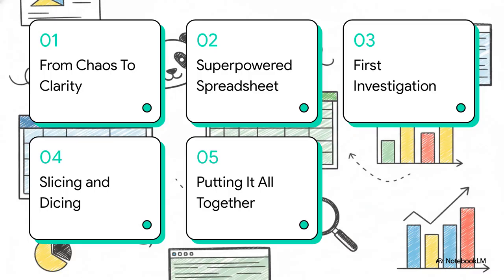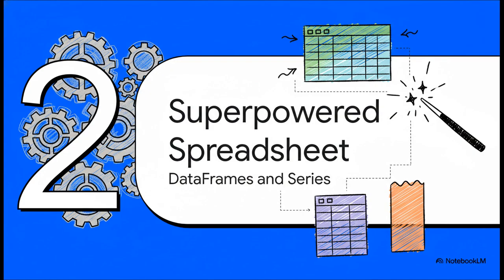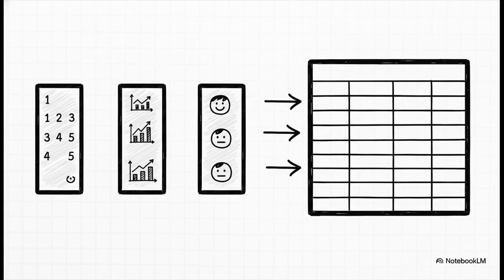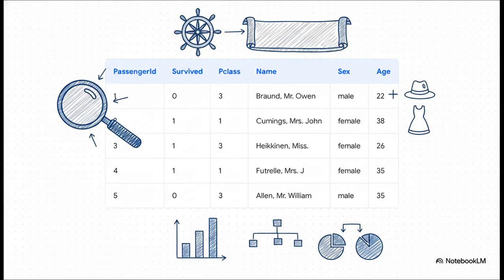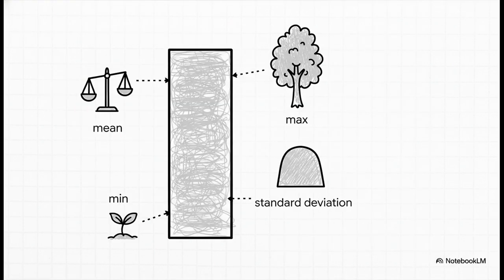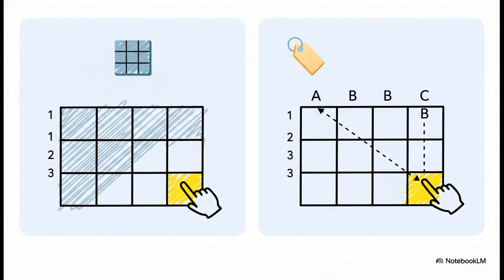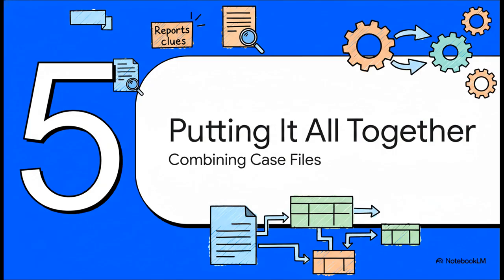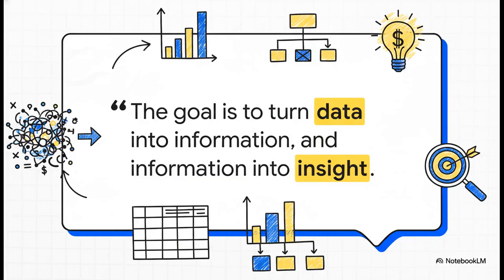Video - Introduction to Pandas Library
- what is pandas library?
- what is series?
- what is dataframe?
- how to use pandas to explore tabular data
- how to manipulate data using pandas
- how to read data from various data sources into pandas dataframe
- how to write dataframe to various data source formats